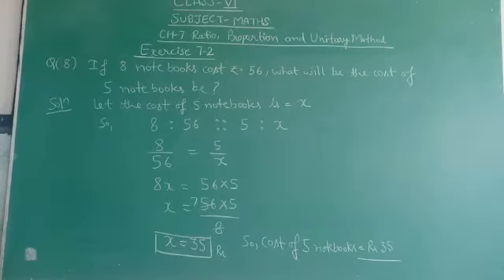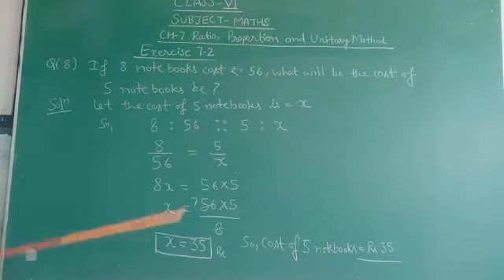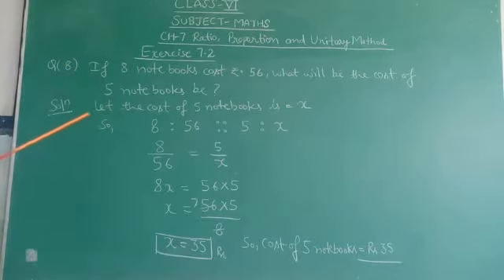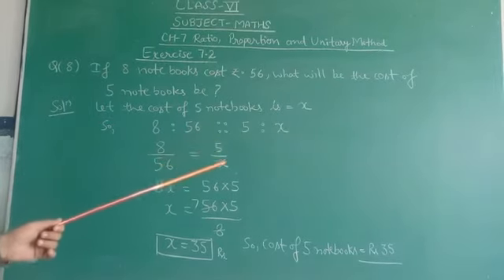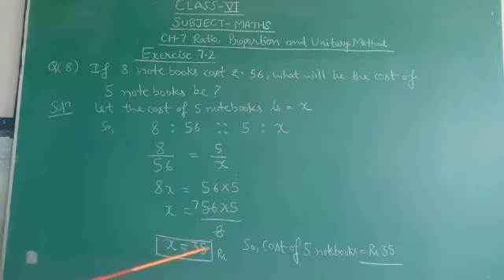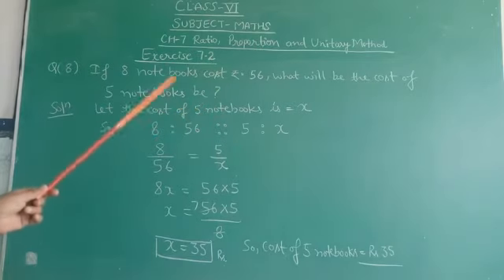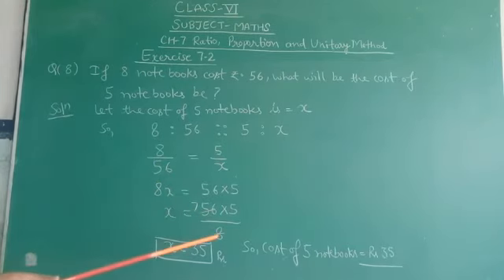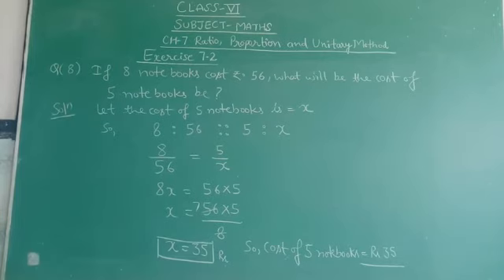class vi maths exercise 7 2 part 8